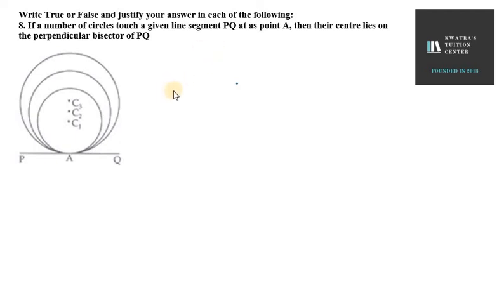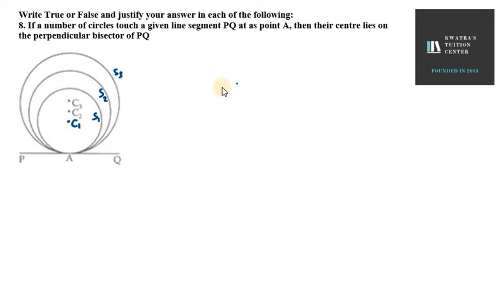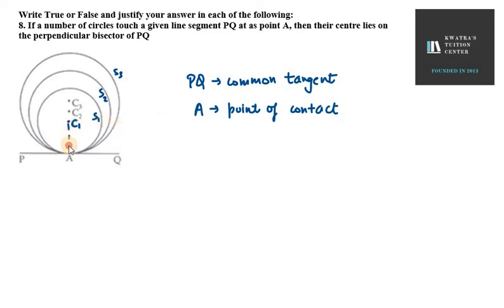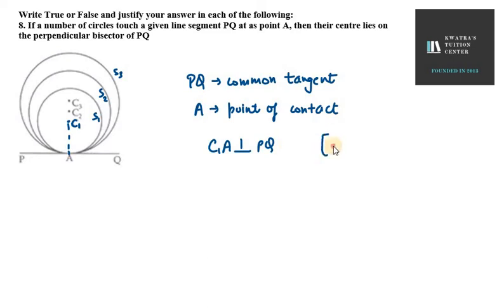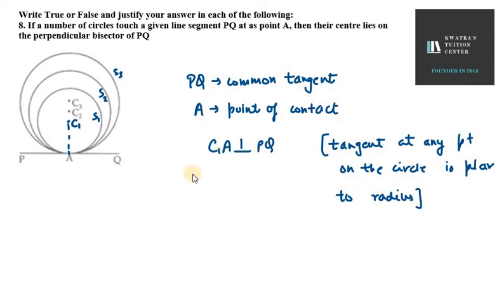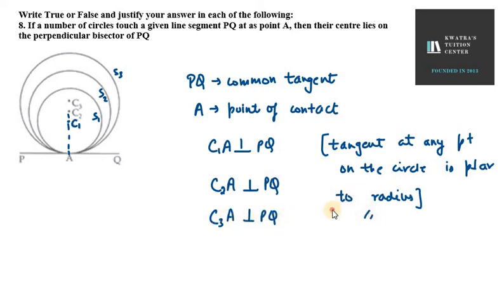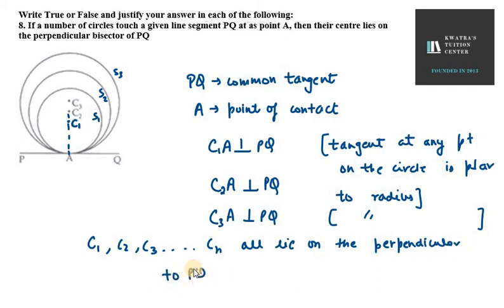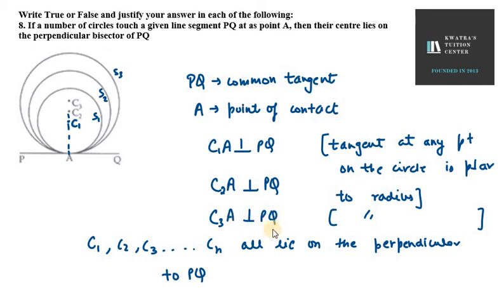8. If a number of circles touch a given line segment PQ at as point A, then their centre lies on the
8. If a number of circles touch a given line segment PQ at as point A, then their centre lies on the